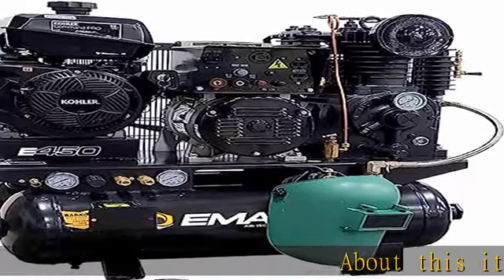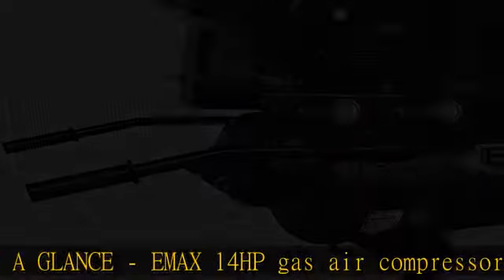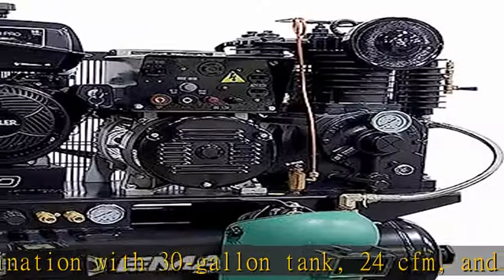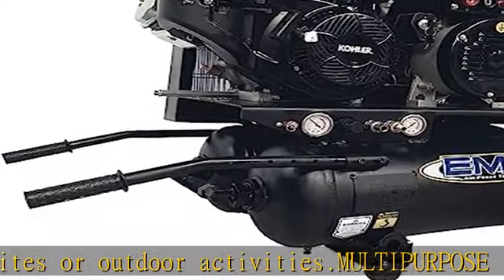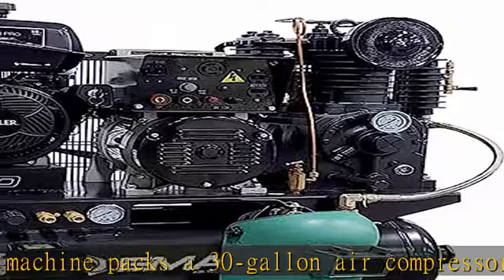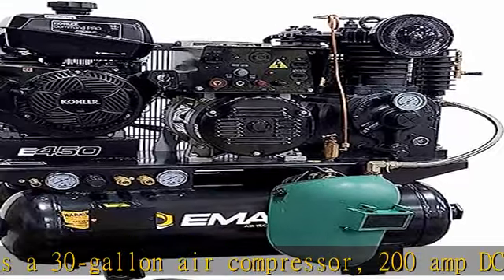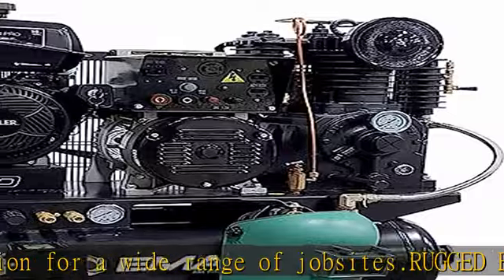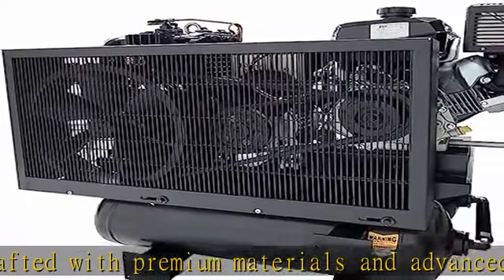EMAX 3 in 1 Air Compressor - 14 HP Air Compressor, Generator, & Welder with Electric Start & 5000W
EMAX 3 in 1 Air Compressor - 14 HP Air Compressor, Generator, & Welder with Electric Start & 5000W Generator - EGES14020T